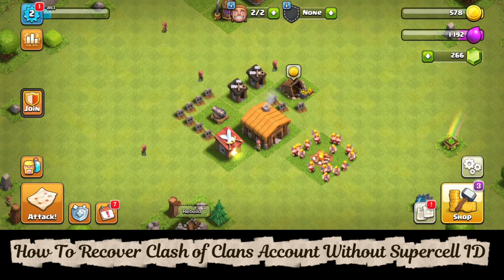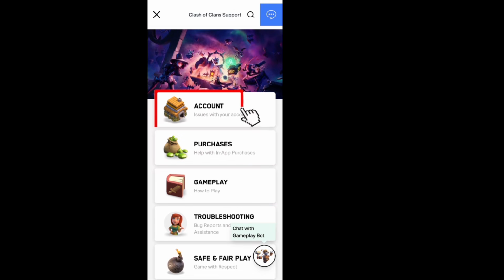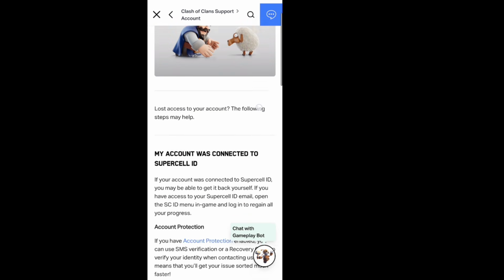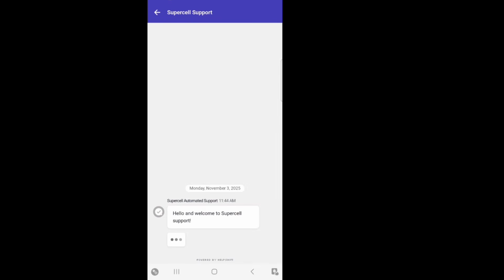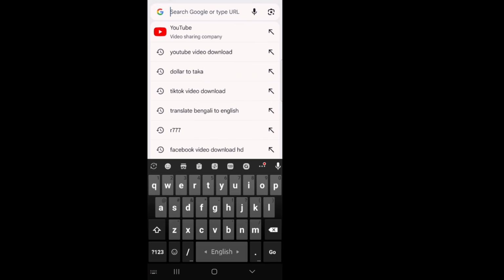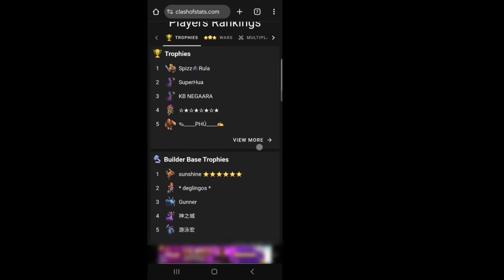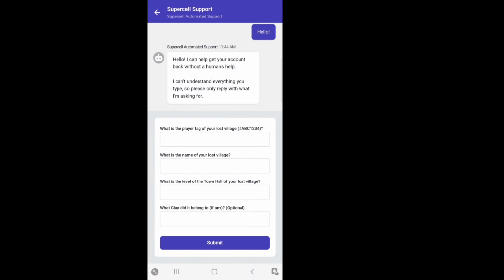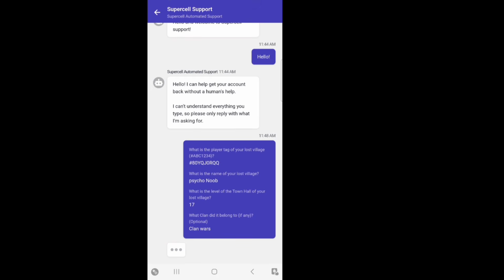How To Recover Clash of Clans Account Without Supercell ID - Recover COC Account Lost Base/Village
🛡️ How To Recover Clash of Clans Account Without Supercell ID (2025) — Step-by-Step

Lost access to your Clash of Clans account and it’s not connected to Supercell ID? Don’t panic — this video shows the official, working ways to recover your account by contacting Supercell Support and providing the right proof. No hacks, no cheats — only safe, supported methods. ✅

In this video you’ll learn:
• What information Supercell needs to verify ownership
• How to find your Player Tag and other useful details (if possible)
• How to contact Supercell Support from inside the game or via the help center
• Example message + checklist you should send to Support (copy & paste ready)
• Tips to speed up recovery and prevent future lockouts (enable Supercell ID!)

Step-by-step recovery checklist:

Check all devices/accounts (Google Play, Game Center, Facebook) for linked game data.

Gather proof: Player Tag (if known), Username, Clan name, Town Hall level, XP level, approximate account creation date, last time you logged in, device model, and any purchase receipts (Google Play / App Store).

Send a clear message including the checklist info above — use the example message shown in the video.

Wait for Supercell Support reply and follow their verification steps.

Once recovered, immediately link the account to Supercell ID and update your recovery email/phone.

Example message to send to Support (short & clear):

Hello, I lost access to my Clash of Clans account and it is not linked to Supercell ID. My village name: [Your village name]. Player Tag (if known): #[player tag]. Town Hall level: [TH level]. Clan name: [clan name]. Last login (approx): [month/year or date]. Purchases (if any): [receipt IDs or order emails]. Device used: [iPhone/Android model]. Please help me recover my account — I can provide any additional info needed. Thank you.

⏱️ Timestamps (suggested)
0:00 — Intro
0:25 — What Supercell needs to verify ownership
0:45 — Where to find useful account info
1:00 — How to contact Supercell Support (in-game & web)
1:25 — Example message to copy/paste
1:50 — After recovery: secure your account (Supercell ID + 2FA tips)
0:00 — Final tips & outro

🔖 Suggested tags / keywords:
clash of clans account recovery, recover coc account, clash of clans no supercell id, get back coc account, supercell support recovery, how to recover coc 2025, clash of clans lost account, recover clash account without email, coc account help